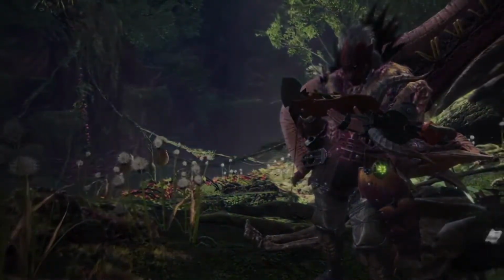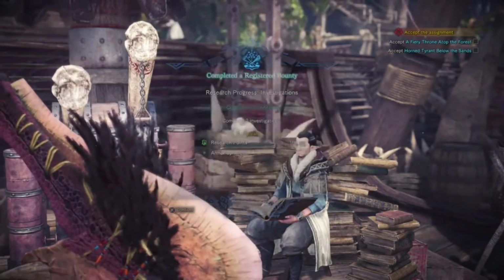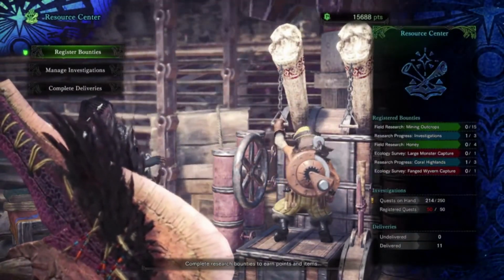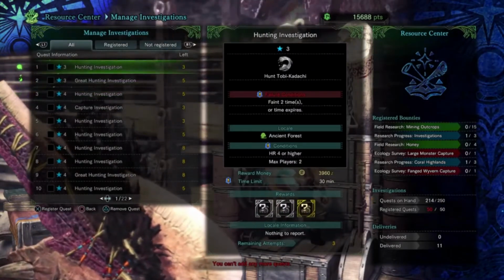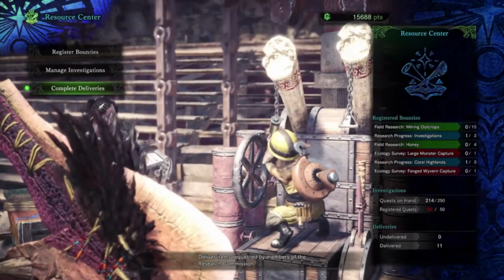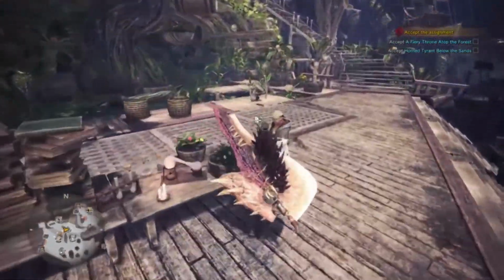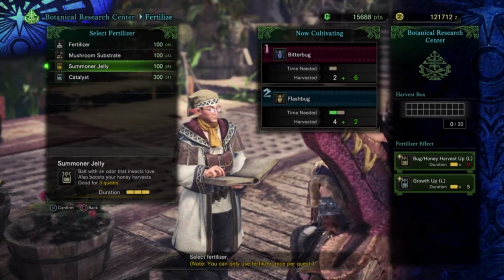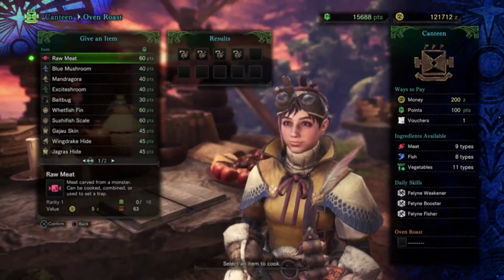Monster Hunter World: A Closer Look at the Resource Center, Investigations, and Bounties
-Monster Hunter World, investigations, bounties, deliveries-

Buff takes a closer look at the Resource center and all of its Might and Glory!

= Want To Hang Out? Hit Us Up! =

-Buff-
PSN: BuffPocketMidget

-Wally-
PSN: Wondrouswally
Smite: Wondrouswally

= Check Out Some Of Our Frineds! =

█▀▀ㅤ █ ㅤ █ㅤ █ㅤ █ㅤ▀▀█▀▀ㅤㅤ█ㅤ █ㅤ █▀▀▄
▀▀█ㅤ█▀▀█ㅤ █ㅤ █ㅤ ㅤ █ㅤㅤㅤ █ ㅤ █ㅤ █ ㅤ █
▀▀▀ㅤ▀ ㅤ▀ㅤ ▀▀▀▀ㅤㅤ ▀ㅤㅤ ㅤ ▀▀▀▀ㅤ █▀▀
ㅤㅤㅤㅤㅤㅤ▄▀▀▄ㅤ█▀▀▄ㅤ █▀▀▄
ㅤㅤㅤㅤㅤㅤ█▄▄█ㅤ█ ㅤ █ㅤ█ ㅤ █
ㅤ ㅤ ㅤ ㅤ ㅤ ▀▀█▀▀ㅤ█▀▀█ㅤ█ㅤ▄█ㅤ█▀▀
ㅤㅤ ㅤㅤ ㅤ ㅤㅤ█ ㅤㅤ█▄▄█ㅤ█▀▀▄ ㅤ█▀▀
ㅤ ㅤ ㅤ ㅤ ㅤ ㅤ ▀ㅤ ㅤ▀ㅤ ▀ㅤ▀ㅤㅤ▀ㅤ▀▀▀
█▀▄▀█ㅤ█ ㅤ █ㅤ ㅤ█▀▄▀█ ▄▀▀▄ █▀▀▄ █▀▀ █ ㅤ █ㅤ█
█─▀─█ㅤ█▄▄█ㅤㅤ █─▀─█ █ ㅤ █ █ ㅤ █ █▀▀ █▄▄█ㅤ█
█ㅤㅤ █ㅤ▄▄▄█ㅤ ㅤ█ㅤㅤ█ ─▀▀ ─ ▀ ㅤ ▀ ▀▀▀ ▄▄▄█ㅤ▄

= End =

. wow, I can't believe you made it this far o.o